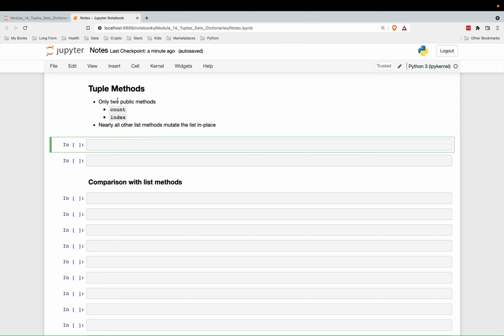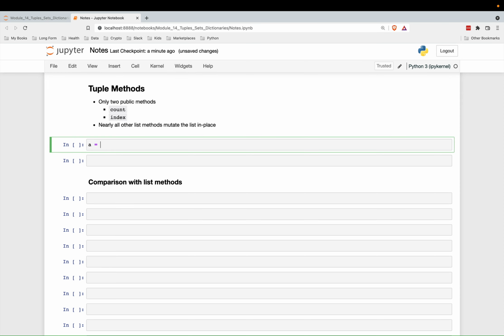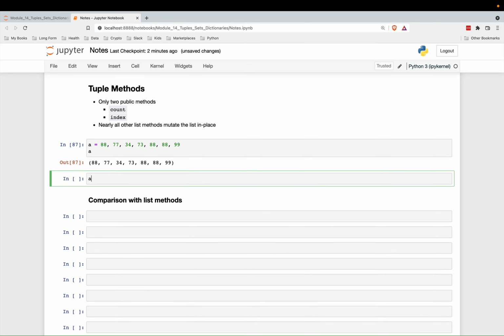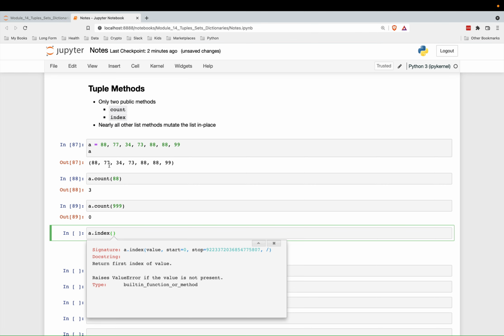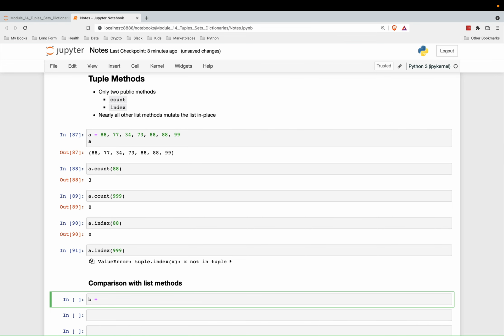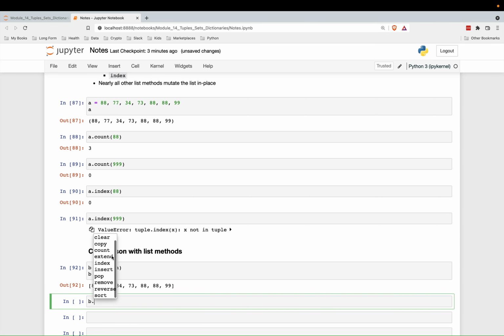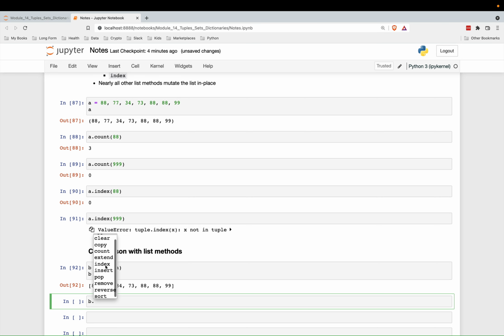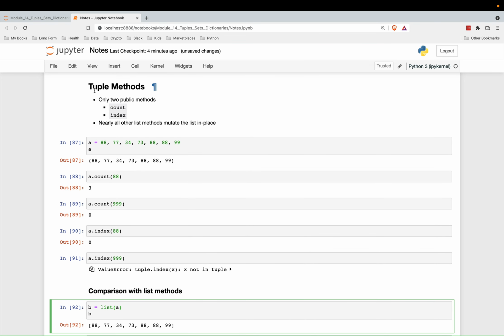08 Tuple Methods